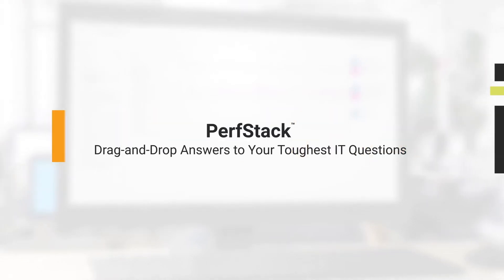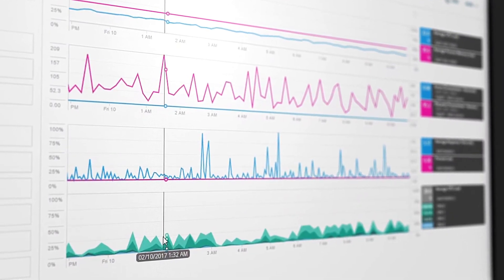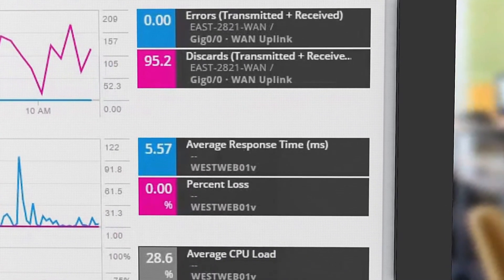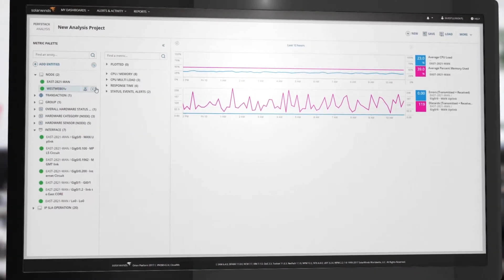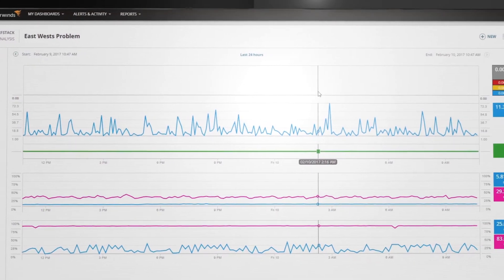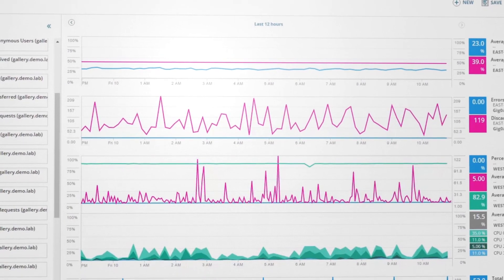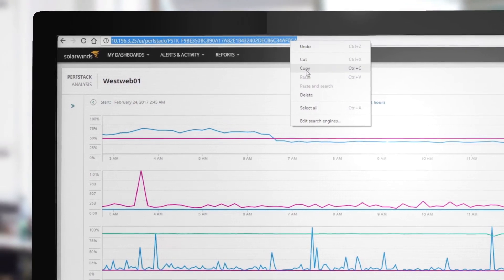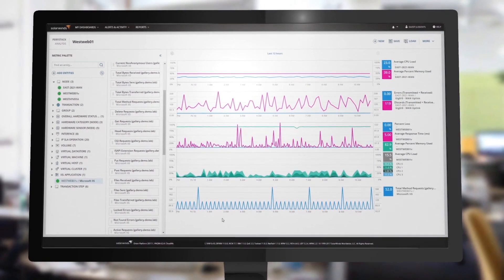Drag-and-Drop Answers to Your Toughest IT Questions With PerfStack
PerfStack™, a feature of the Orion® Platform, provides cross-stack correlation for your IT data, whether it’s your network, application, virtual server, web performance, or storage metrics, helping you solve your toughest infrastructure problems. See how easy it is to drag and drop performance metrics to an interactive performance dashboard and accelerate troubleshooting.

TRANSCRIPT:
When downtime hits, it's all hands-on deck. But it's up to you to find the problem and solve it fast. To help avoid lost revenue and productivity, you need to correlate data across your environment.

PerfStack, a feature of the Orion platform, provides cross-stack correlation for your IT data, whether it's your network, application, database, virtual server, web performance, or storage metrics, allowing you to solve your toughest infrastructure problems.

Drag-and-drop multiple data sources from the metric palette to help isolate root cause. PerfStack automatically overlays your data on a common timeline for immediate visual correlation.

Choose different metric types from a single device, such as status, network latency, throughput, or events. Or correlate data across multiple devices,
such as CPU utilization, disk I/O latency, interface bandwidth, database wait time, and application queues.

Collaborate across teams by sharing up-to-date PerfStack dashboards to accelerate the identification of root cause.

Whether it's troubleshooting an intermittent performance issue or planning an infrastructure change, use the PerfStack feature drag-and-drop correlation to geek out on your IT data.